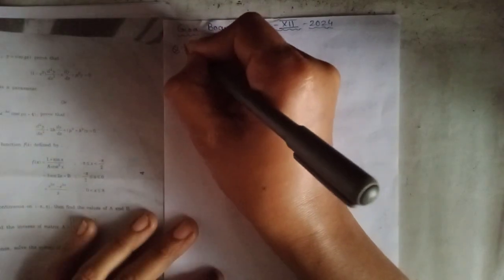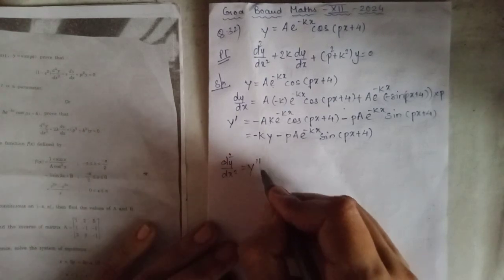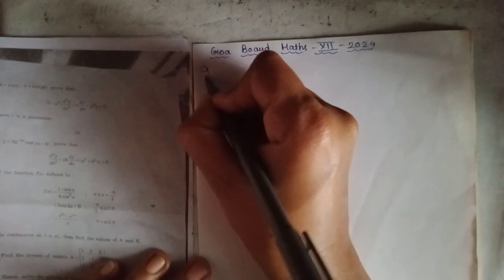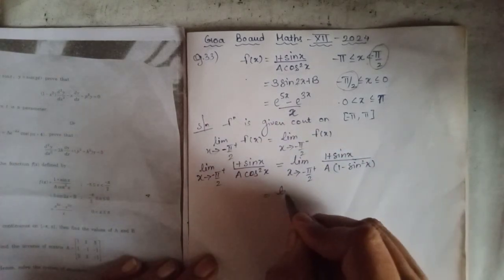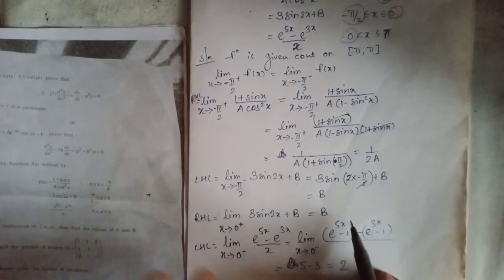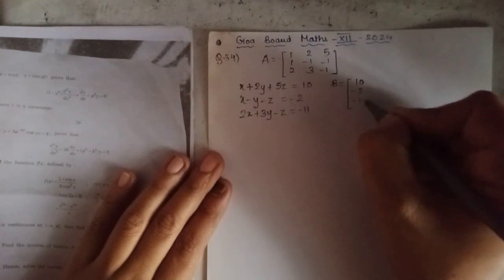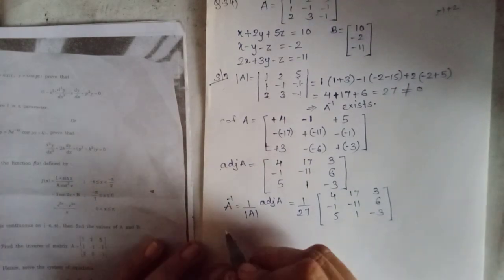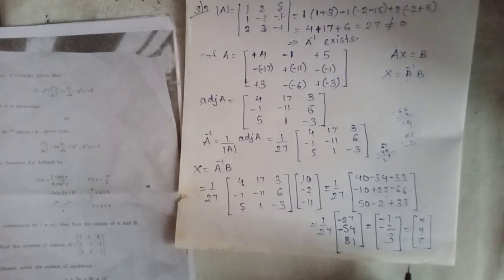STD XII Maths/Goa board/2024/paper solution /(English)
Goa board maths paper
XII board paper solution 2024